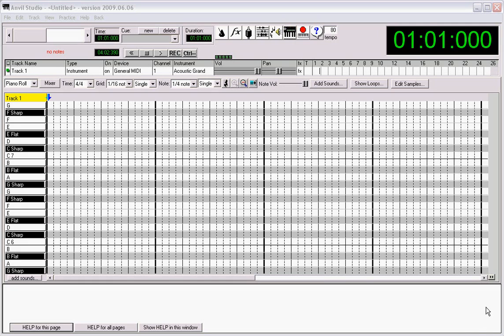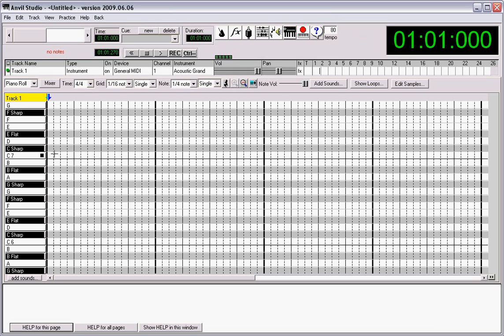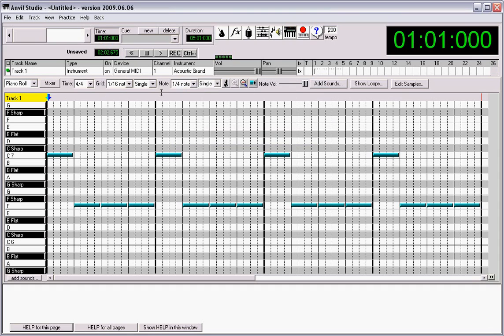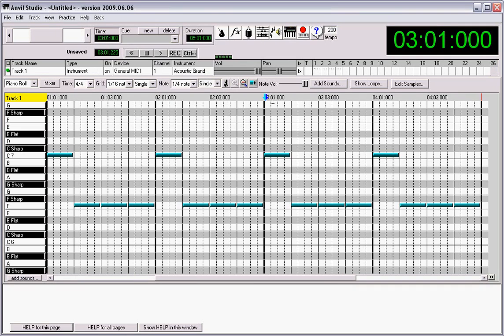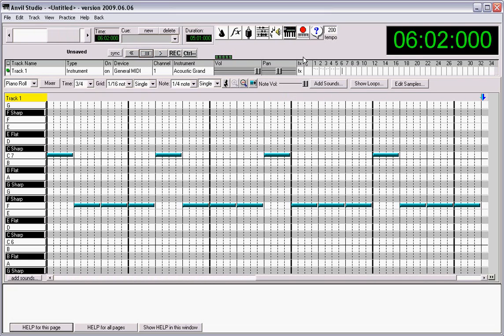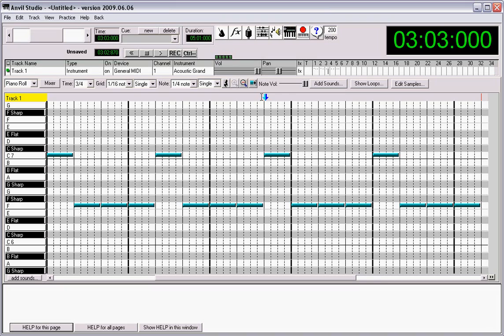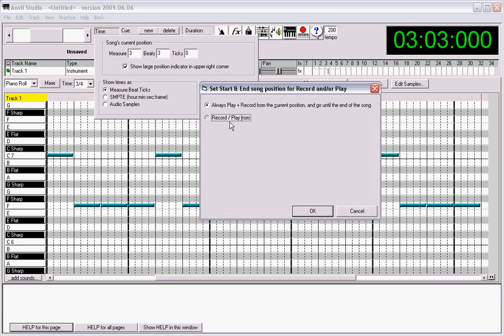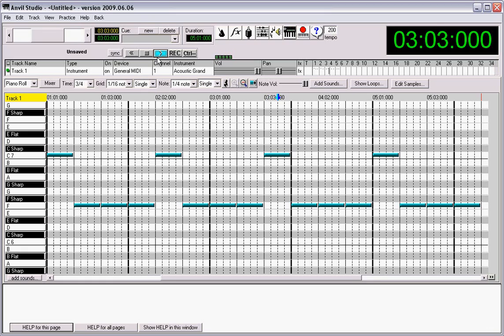Anvil Stuido Time Signature Bug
Internally, Anvil Studio always works in 4/4 time, even if it's set to 3/4 time or otherwise.